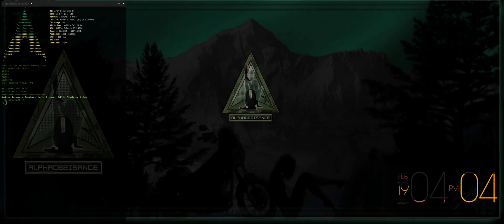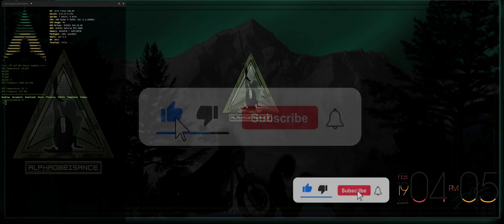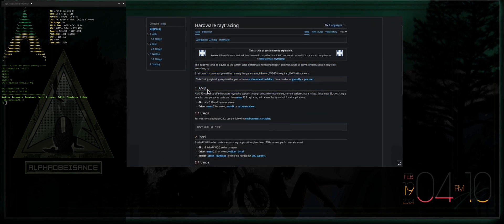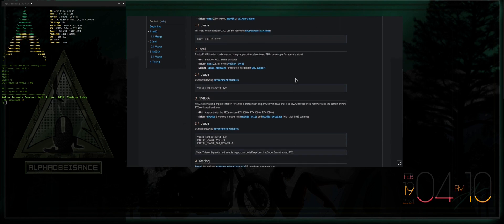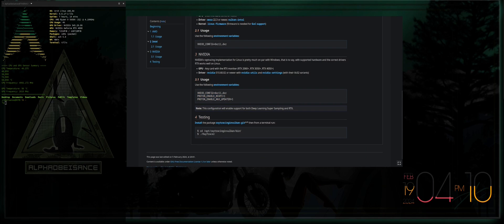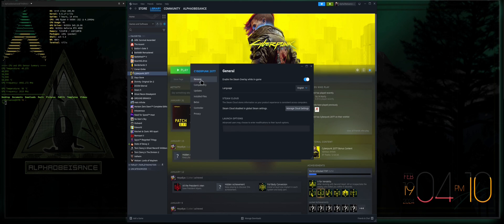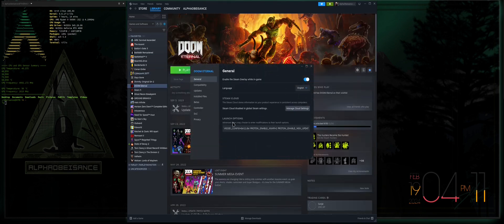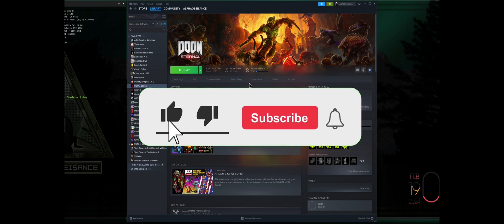Raytracing Arch linux : A How To Guide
Enabling Ray Tracing on Arch Linux

An archlinux guide to enabling Ray Tracing on RTX capable cards.

Install prerequisite packages.

sudo pacman -S nvidia-dkms nvidia-settings nvidia-utils vulkan-icd-loader vulkan-tools

Paste the following command stack into your games properties General Launch Options within steam.

VKD3D_CONFIG=dxr11,dxr PROTON_ENABLE_NVAPI=1 PROTON_ENABLE_NGX_UPDATER=1 %command%

Happy Gaming.